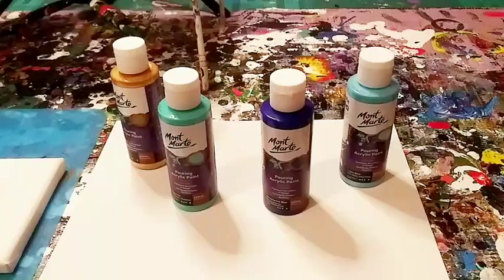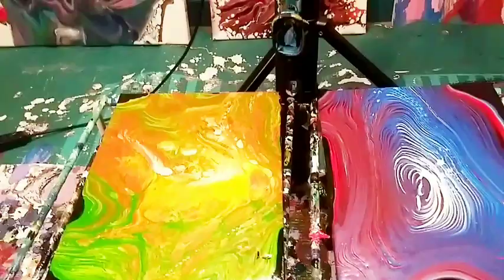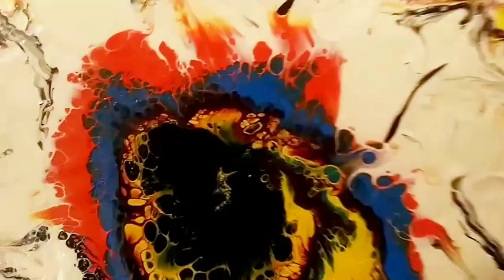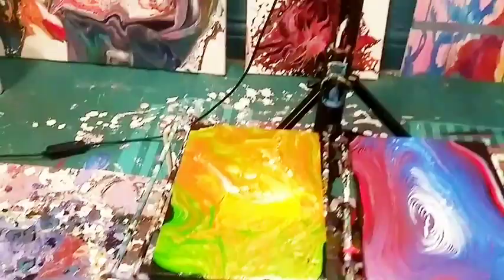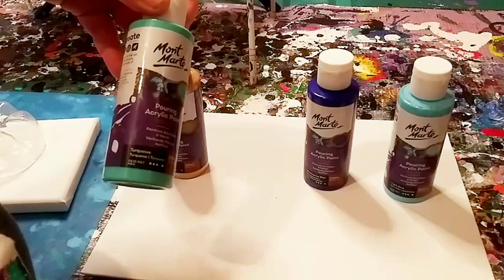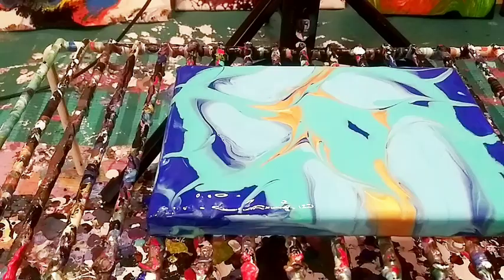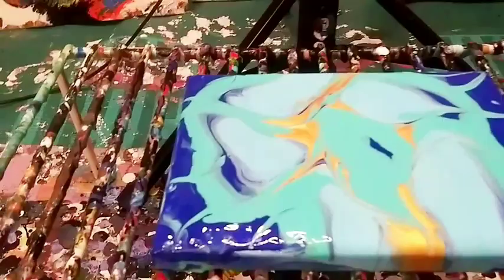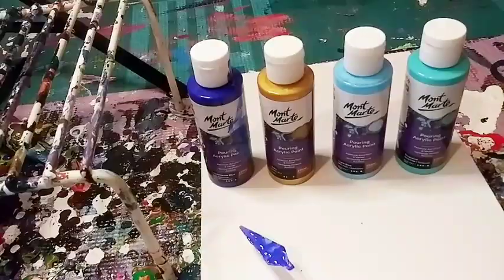Trying Mont Marte Pouring Acrylics For The First Time/Acrylic Fluid Pour/Product Review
Hey guys, today I'll be trying Mont Marte Pouring Acrylics For the VERY first time. I'm also sharing the dried result of the Pouring Masters Acrylics as well. Thank you so VERY much for watching and always I appreciate your support. Hope you enjoy.☺💗

Materials:
5" x 7" canvas
Mont Marte Pouring Acrylics
No water or silicone
Beach set:
Gold
Turquoise
Light Blue & Ultramarine Blue
Plastic palette knife
Butane torch
Plastic water bottle bottom

Hip Hop Christmas
E's Jammy Jams
Joy_to_the_world_instrumental